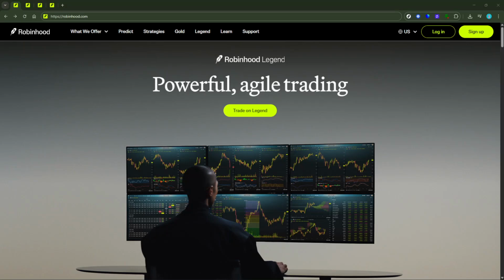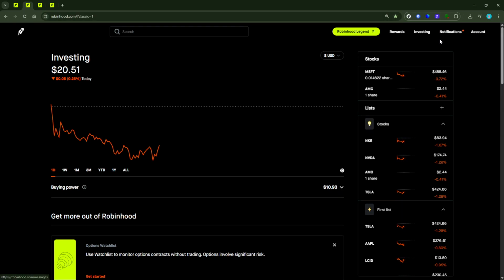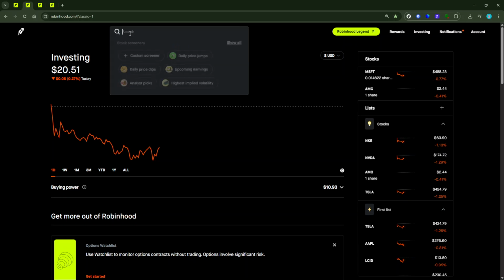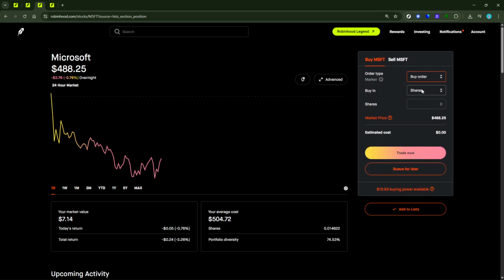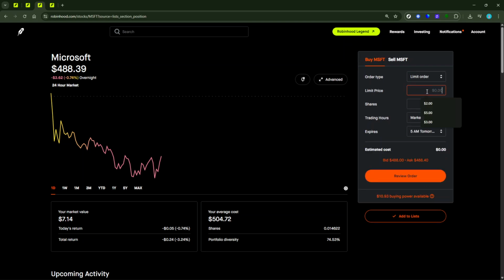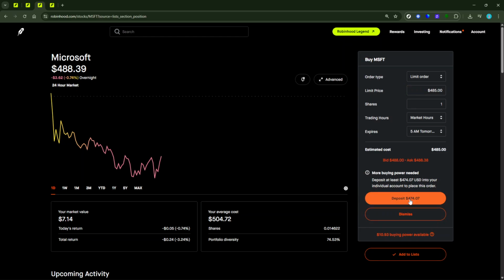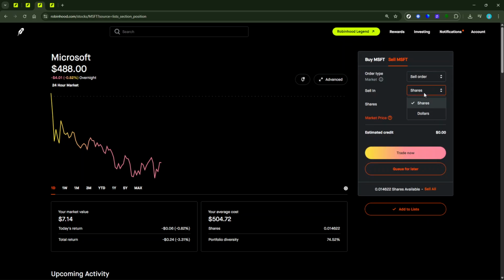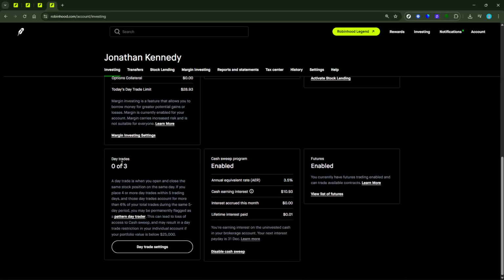How To Day Trade On Robinhood [2026 Guide]